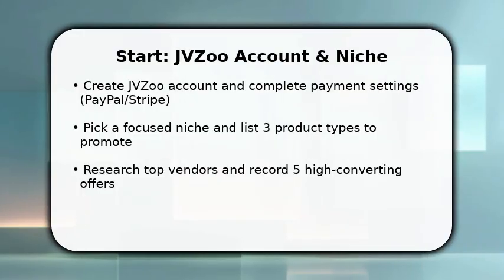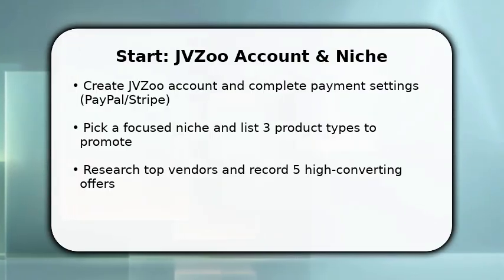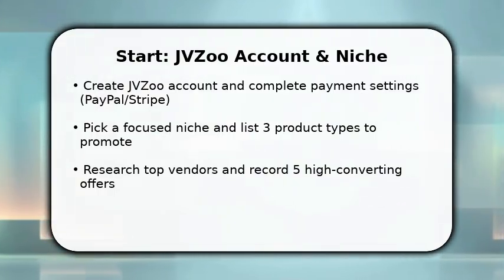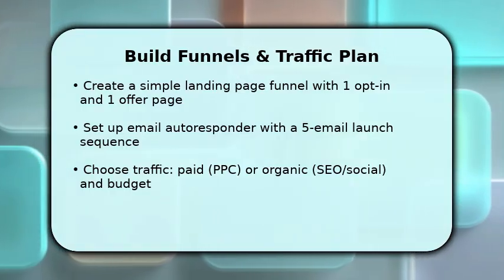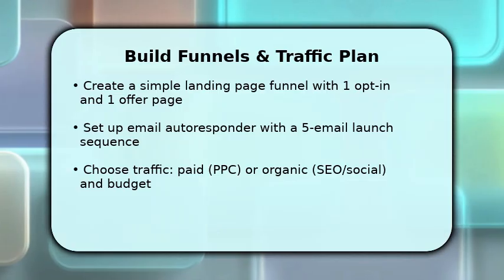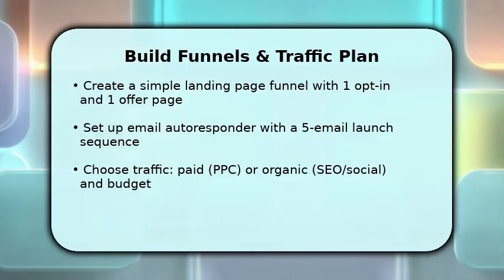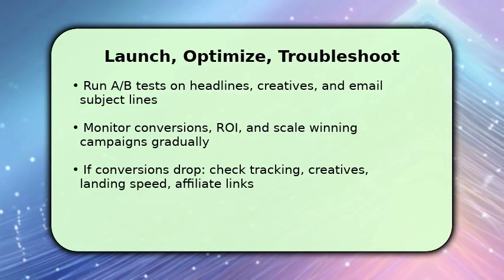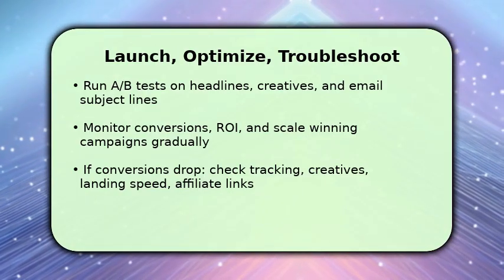How to Use Jvzoo for Affiliate Marketing - Full Guide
Dive into the world of affiliate marketing using JVZoo, your ultimate guide for beginners and seasoned marketers alike. Discover how to leverage this platform effectively by following our step-bythy tips on setting up accounts, selecting products, optimizing campaigns, analyzing results, and maximizing earnings.